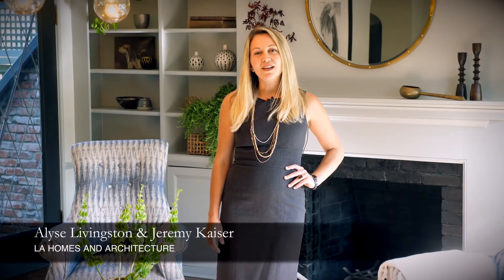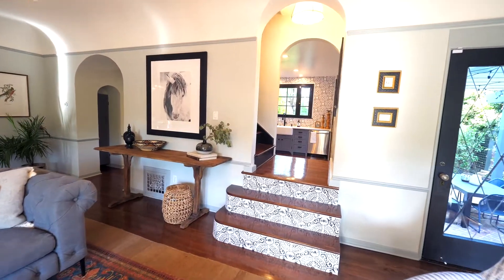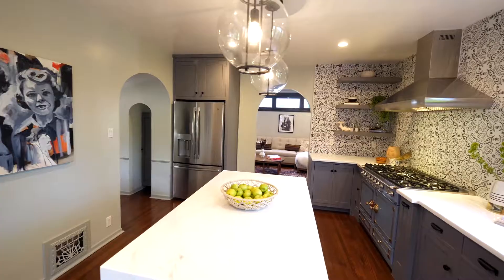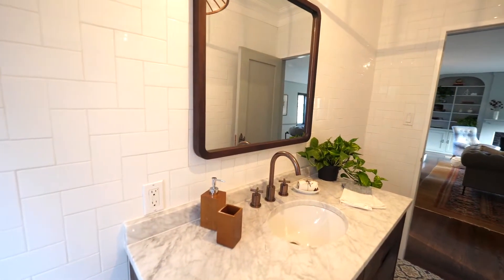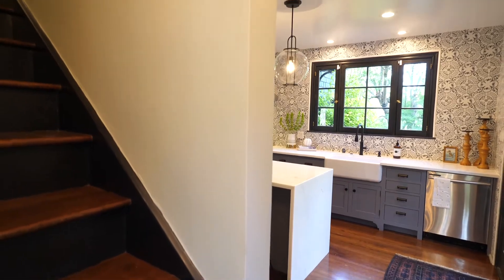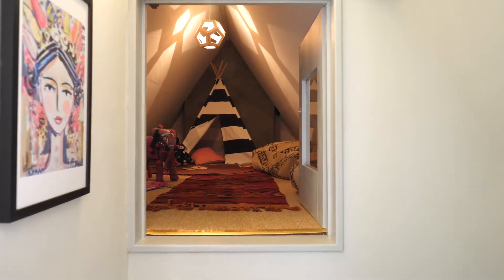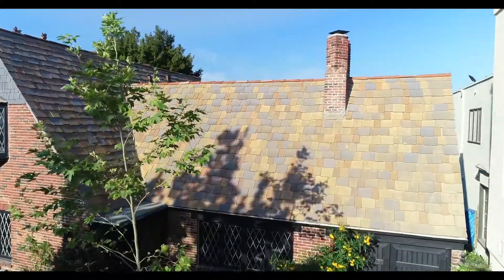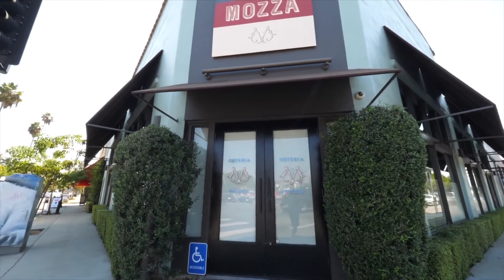520 S. Norton Ave. 90020 - Windsor Square Beauty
520 S. Norton Ave. Los Angeles 90020 - Windsor Square
4 beds/ 4 baths

This stately Windsor Square 1921 home is quintessential Golden Age LA, yet thoughtfully remodeled for modern living.